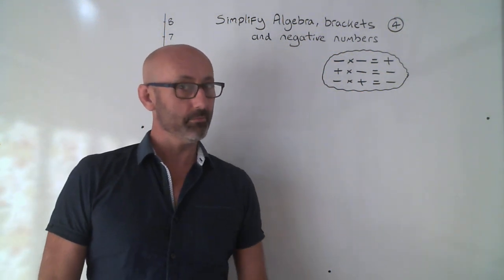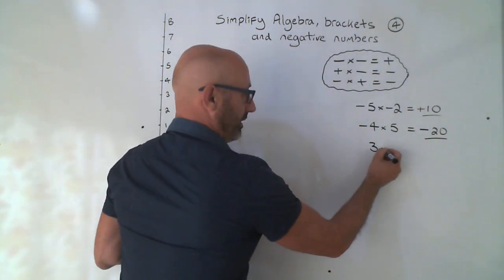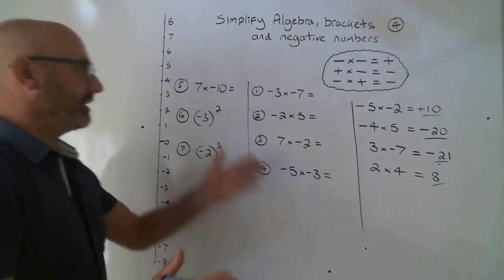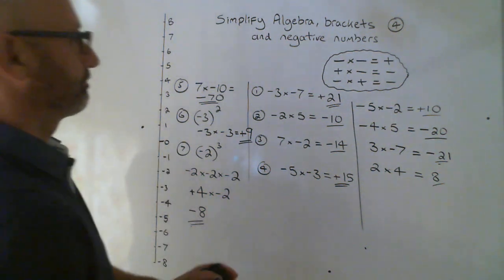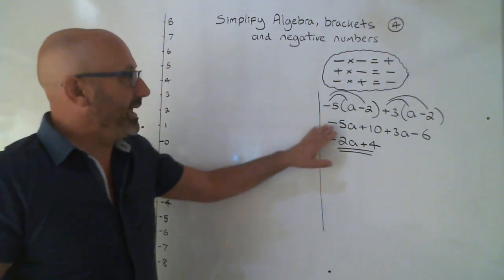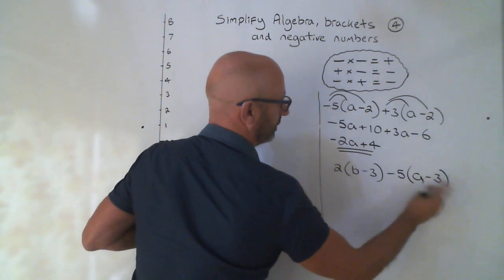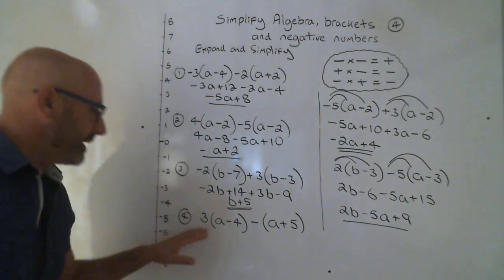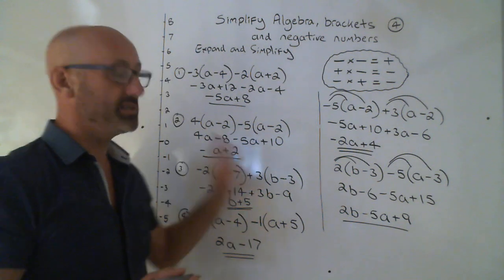Simplifying Algebra, Expanding Brackets with Negative Numbers- Lesson 4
This is a step-by-step explanation on how to expand and simplify brackets with negative numbers, and questions.